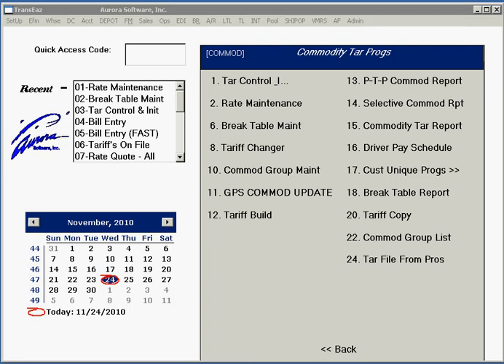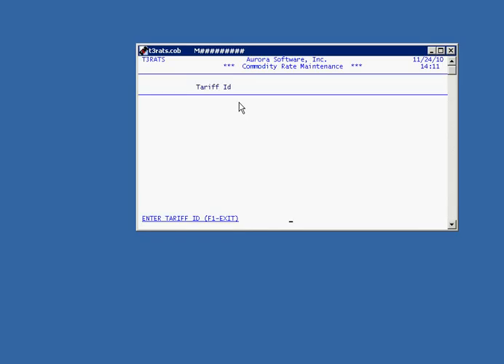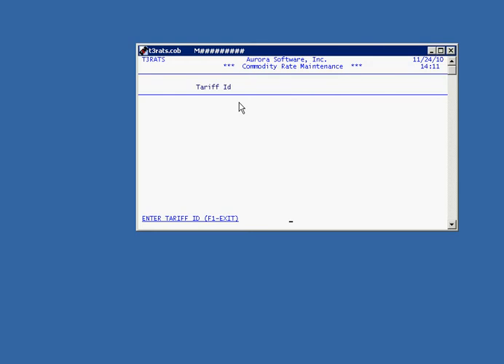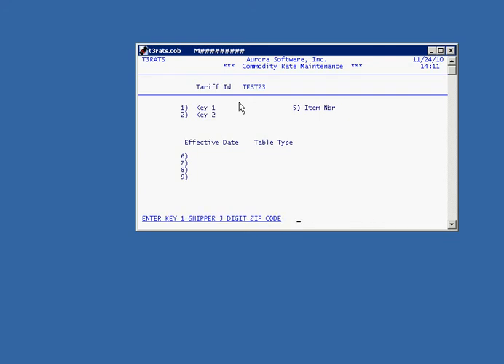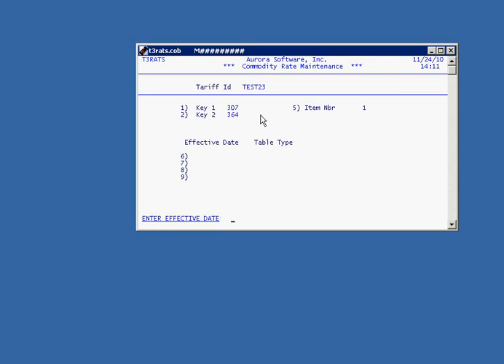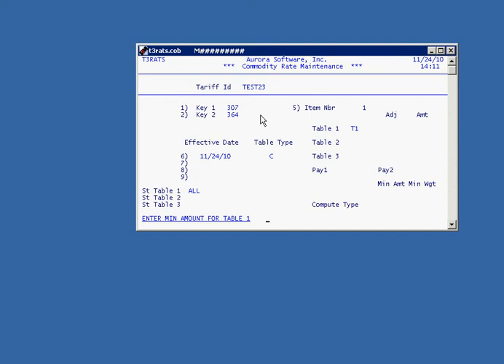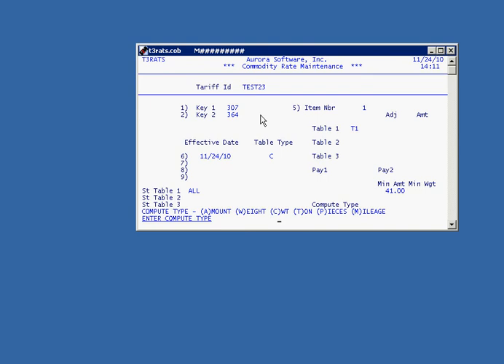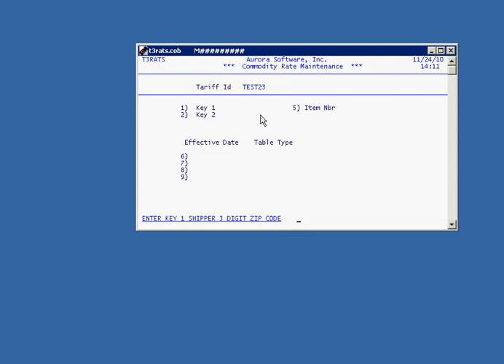Commodity #3 Rate Maint